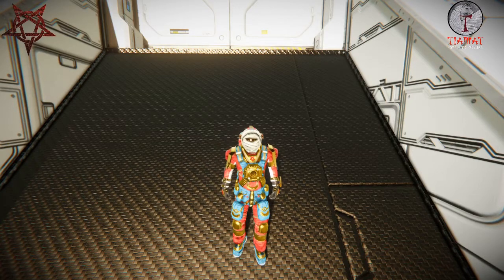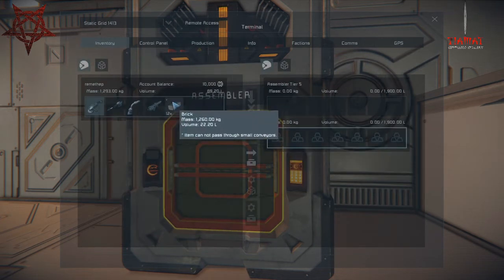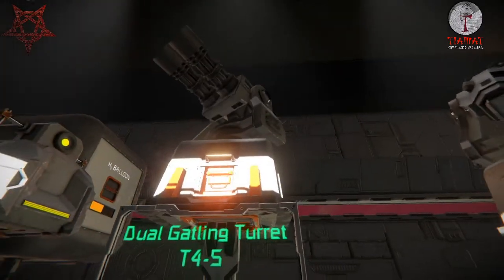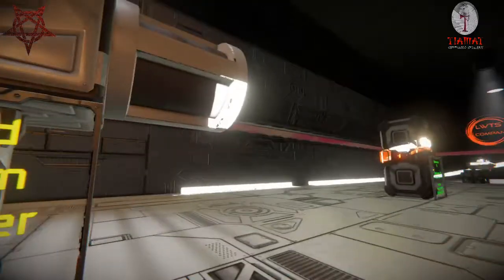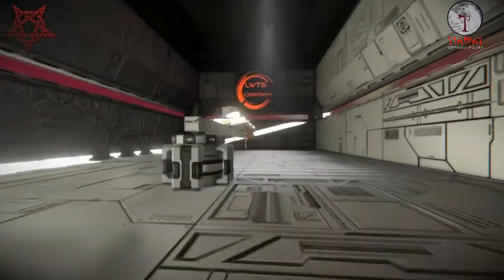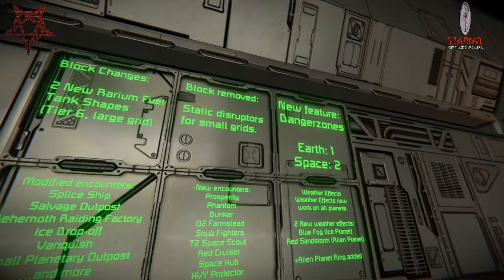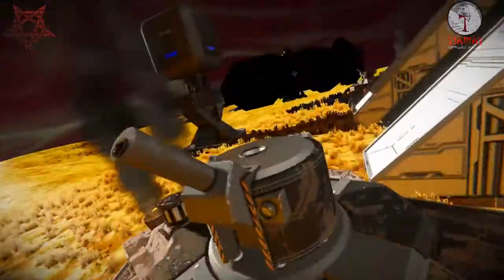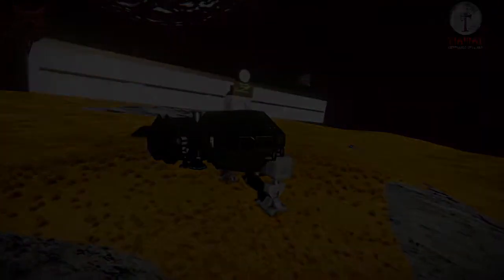LWTS-X 0 5 Update Spotlight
It's been a little while, but after much (needed) poking I finally got around to making a somewhat proper Update spotlight for LWTS-X 0.5.
I hope I did not forget to much. :P